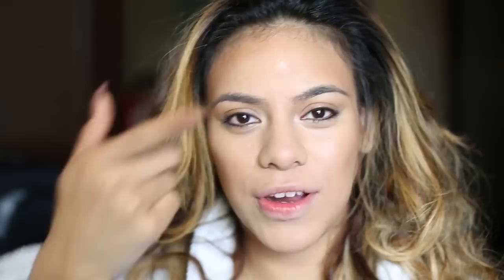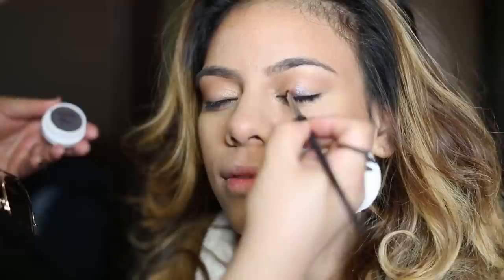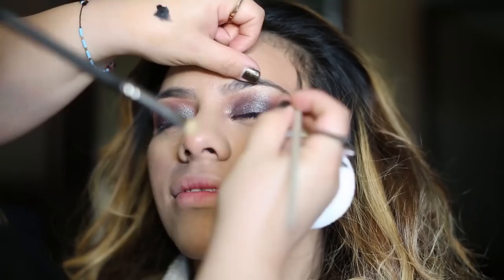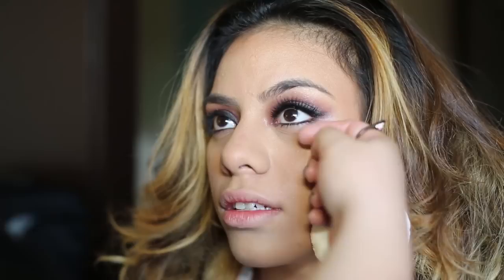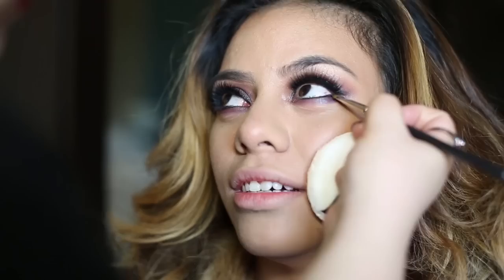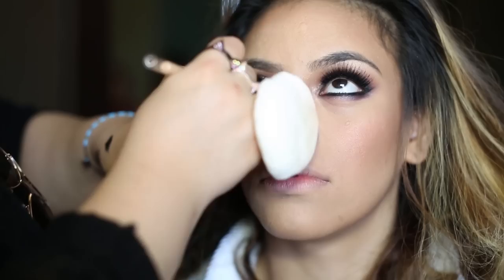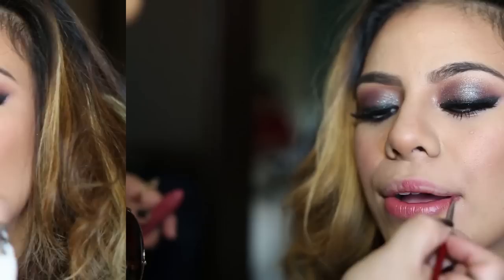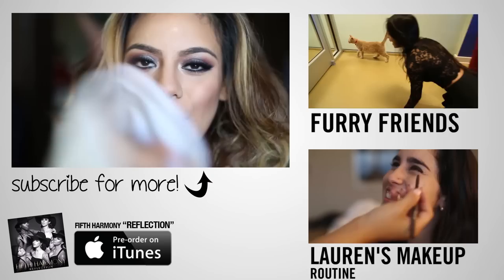Dinah's MakeUp Routine - Fifth Harmony Takeover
It's Dinah's turn for the makeup tutorial! What do you like most about her makeup?

Directed By: Ryan Bell

→ follow AwesomenessTV! ←